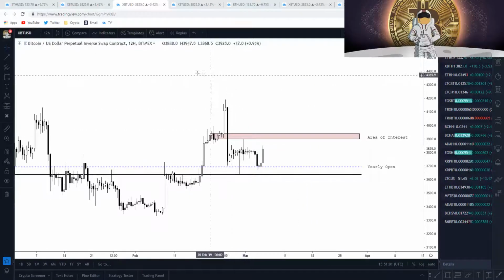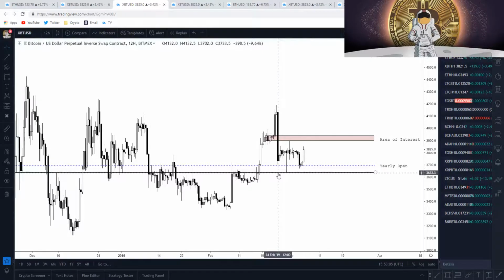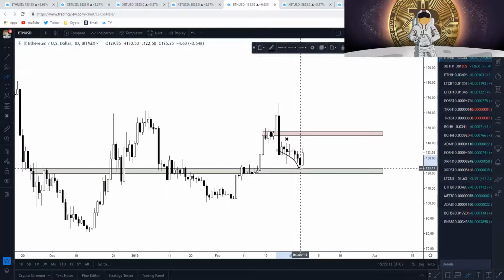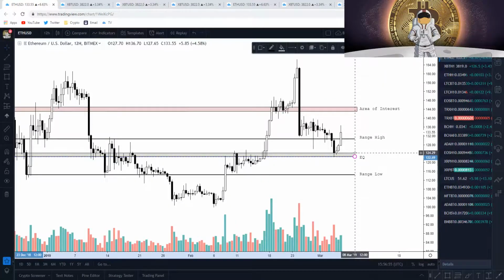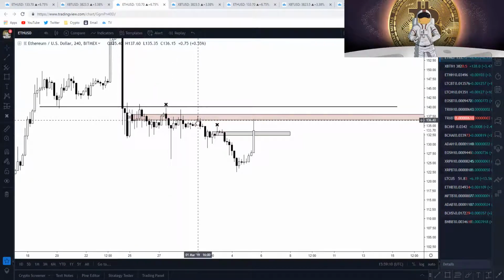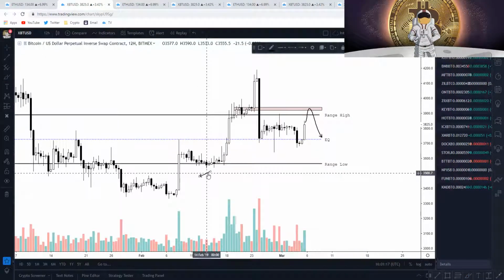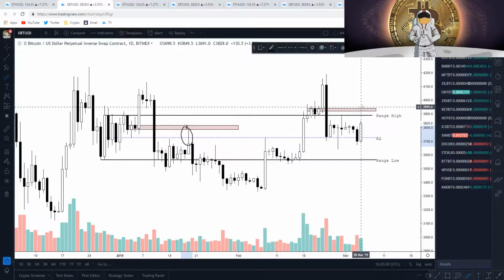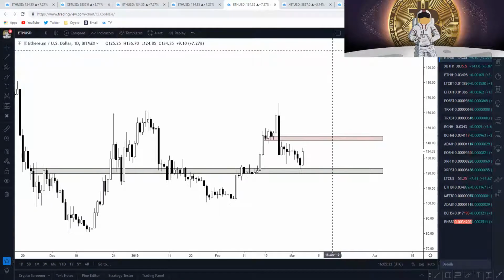Morning Scan - March 5th, 2019.